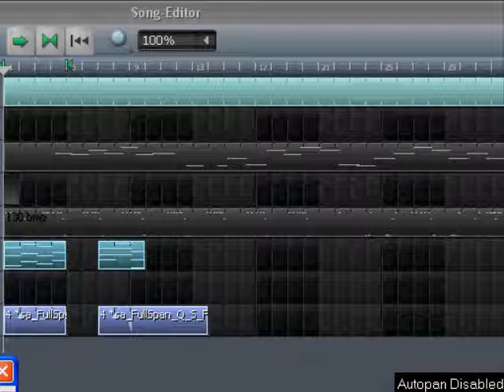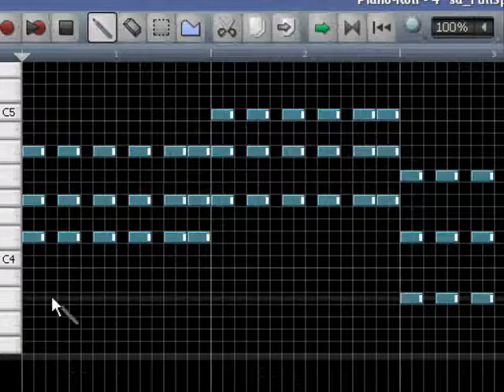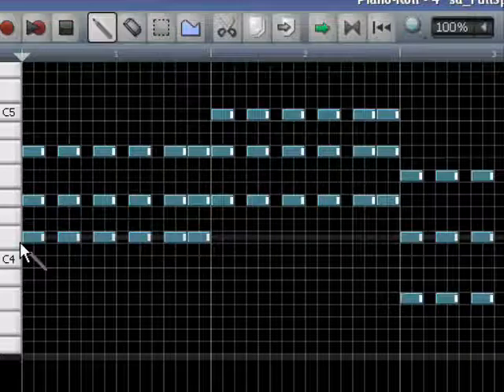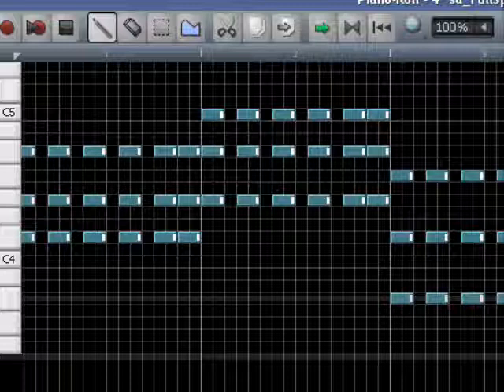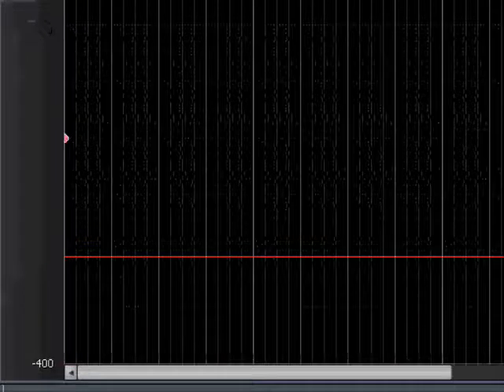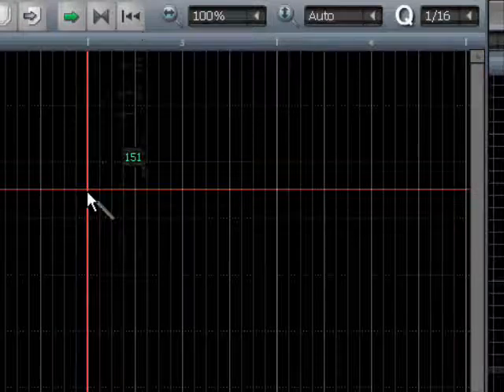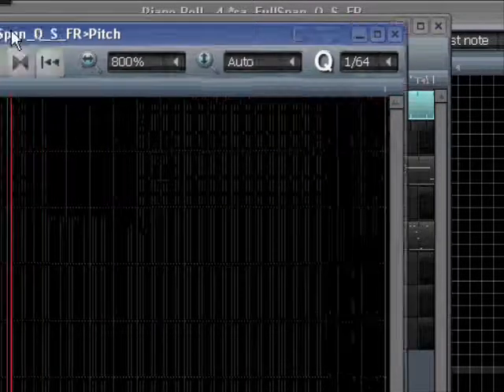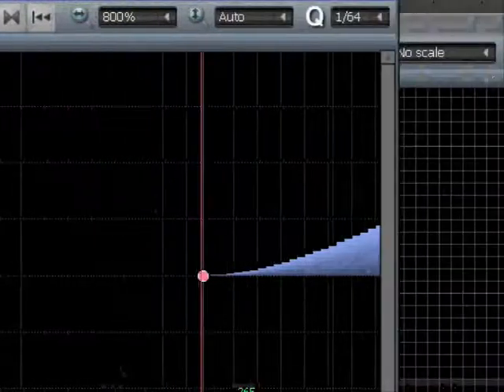Perfect pitch sliding / potamento chords I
In this tutorial i will show you how to make chords slide to perfect portamento pitch